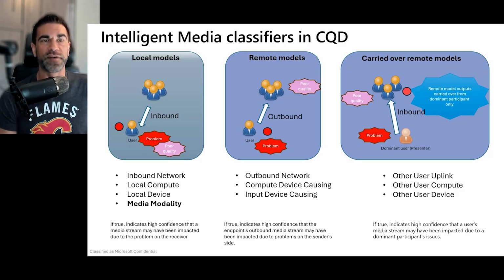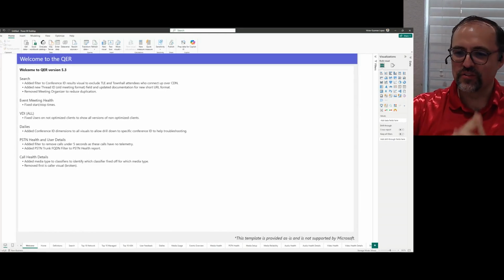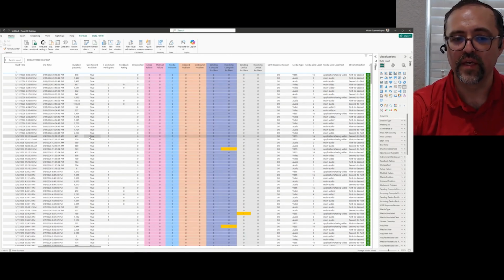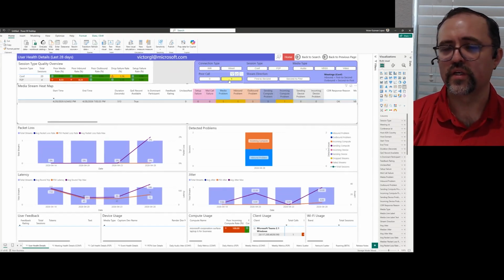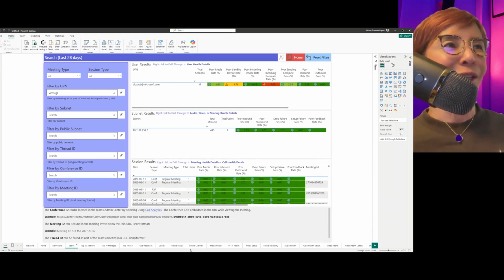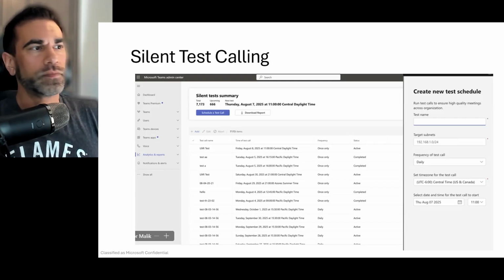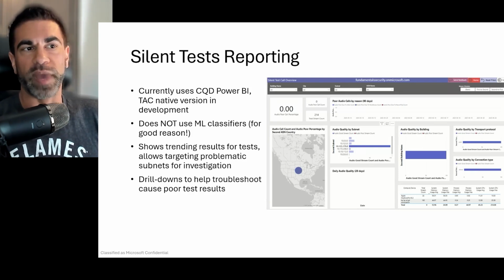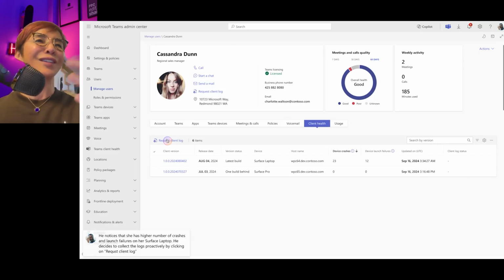Microsoft Teams Call Quality Dashboard (CQD): Intelligent Classifiers, Silent Test Call and Power BI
James Parkes, Senior Product Manager for Microsoft Teams Call Quality Management, Siunie Sutjahjo, Principal Product Manager for Microsoft Teams Meeting, and Victor Guzman, Senior Technical Program Manager, all at Microsoft, discuss the latest advances in Microsoft Teams call quality tools and reporting.

🔘 How CQD has evolved from on-prem monitoring to cloud-scale Power BI reporting with over 45 report pages in the latest v5.3 release

🔘 The new intelligent classifiers: around 40 models that move beyond legacy network averages, using real user feedback as ground truth to pinpoint issues at the device, compute and network level

🔘 How remote and local models identify whether a quality issue originates from a user's machine, their network or a dominant participant affecting others in the call

🔘 A walkthrough of the Power BI QER reports, including the search report, user health details and media health as starting points for troubleshooting

🔘 Silent test call: a full bi-directional media stream test for proactively evaluating network readiness, available for Microsoft Teams Premium users

🔘 Admin-initiated remote log collection: how IT admins can now pull client logs directly from the Teams Admin Centre without relying on end users

Thanks to Neat, this episode's sponsor, for their continued support of Empowering.Cloud